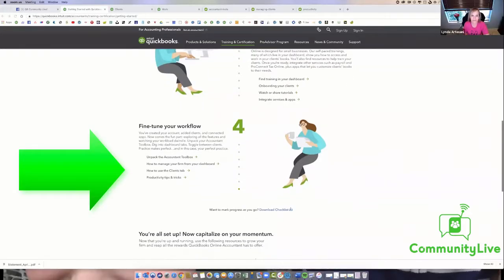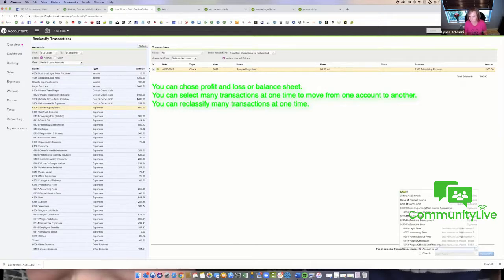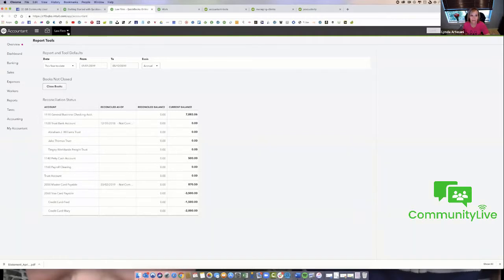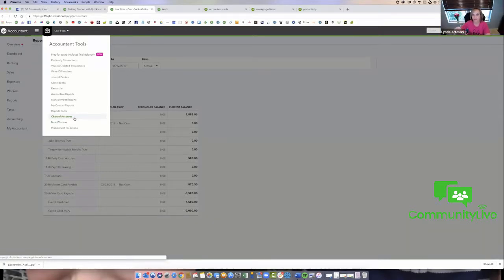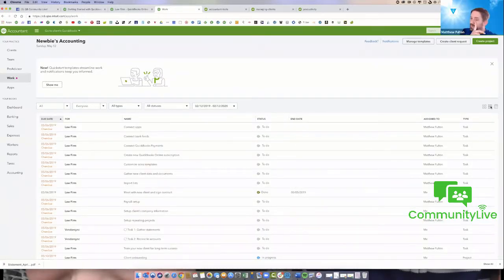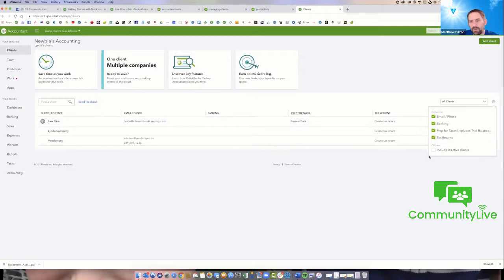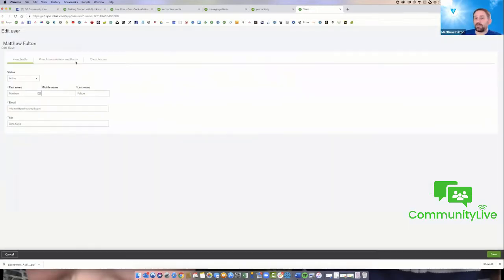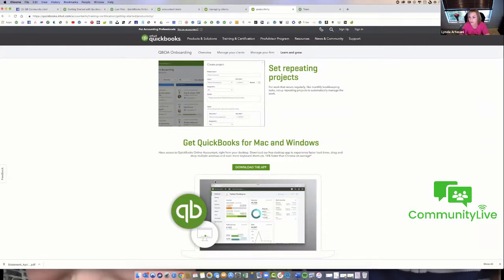Starting in Quickbooks Online Accountant Week 4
Last of the 4+ part series on Getting Started with QuickBooks Online Accountant.  We explore being a newbie again and the features of Quickbooks Online Accountant.  This week we delve into the Accountant's Toolbox and some other cool features.